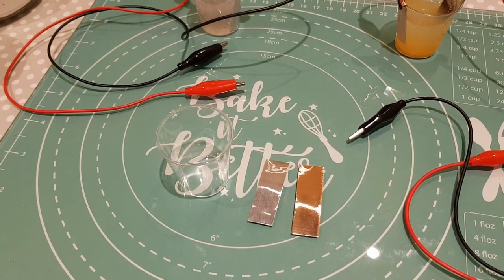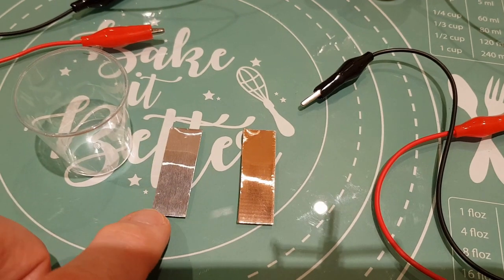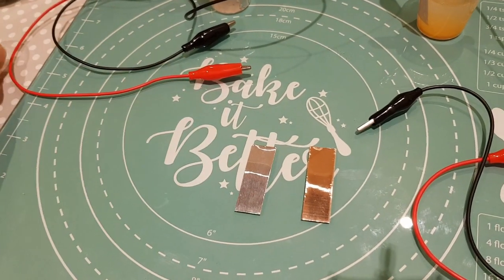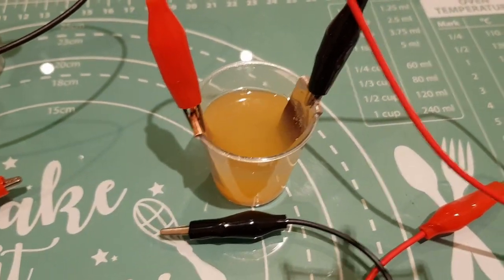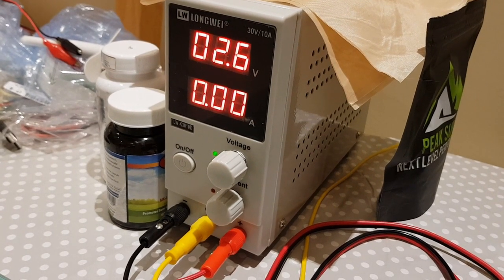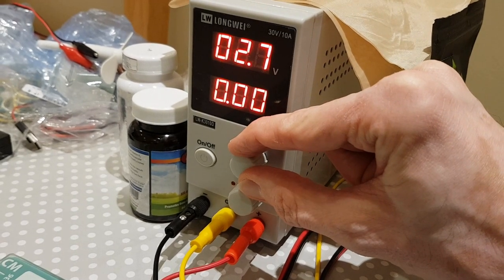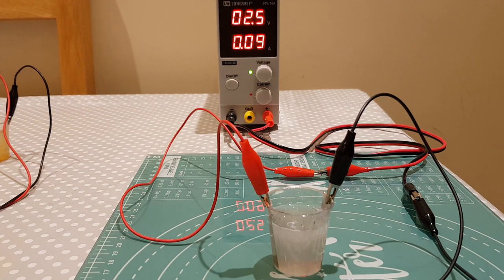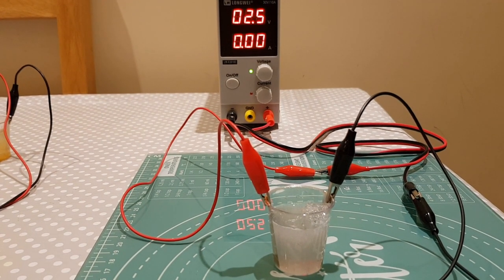Developing a Gel Electrolyte for Batteries - Part 1 - Gel vs Water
This is hopefully the first in a series of videos looking at developing a gel electrolyte for energy storage devices like batteries and supercapacitors.

In this video we look at creating a basic gel electrolyte made from water, glucomannan & calcium chloride and see how it performs against just water and calcium chloride.